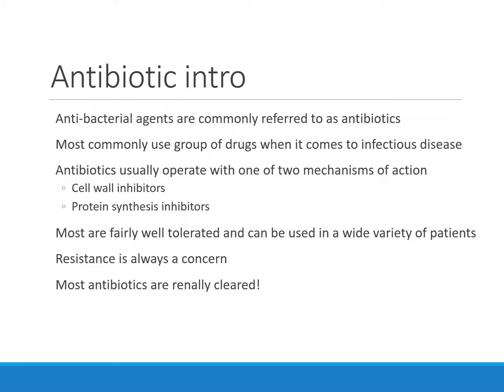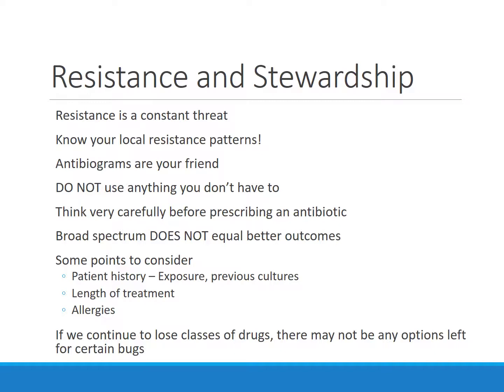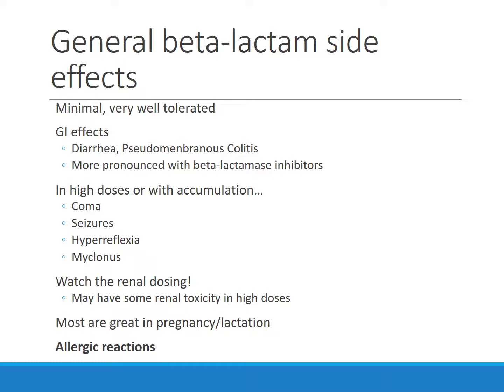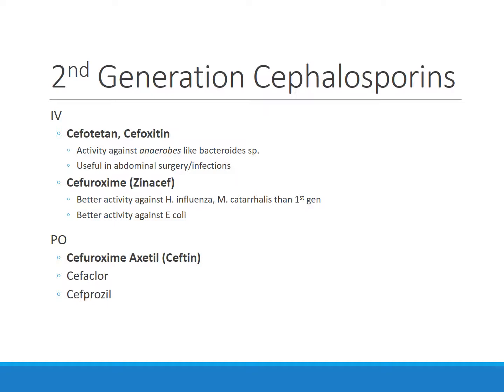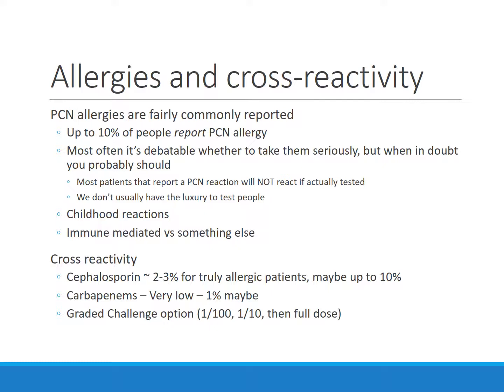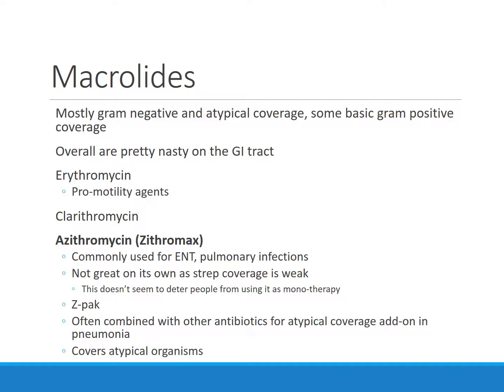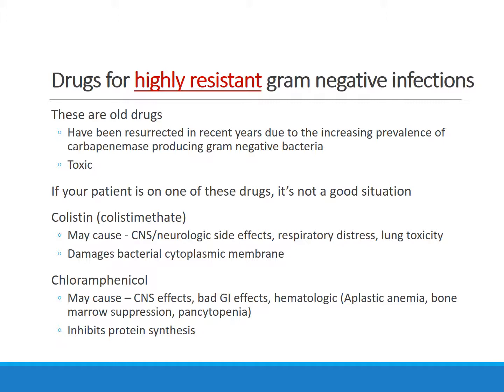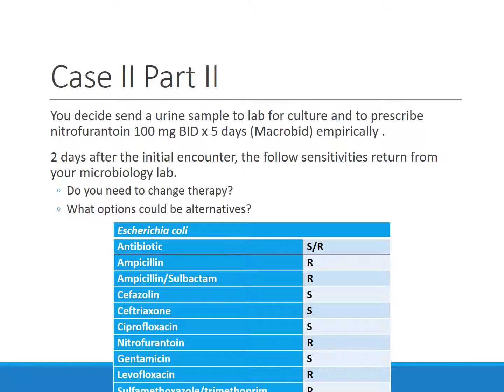MW Antibacterial agents video